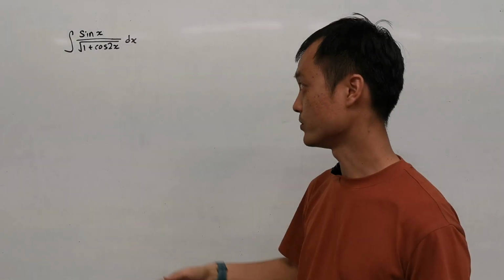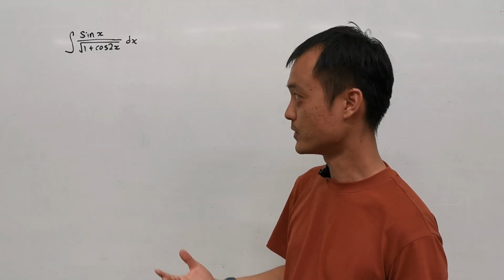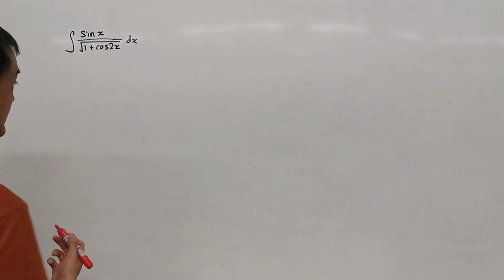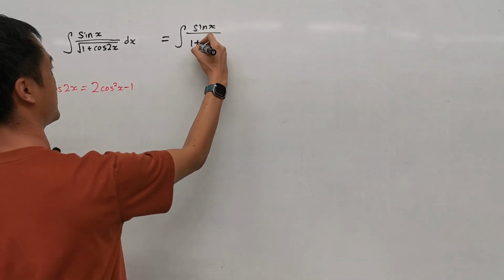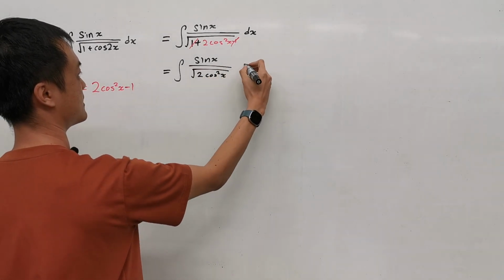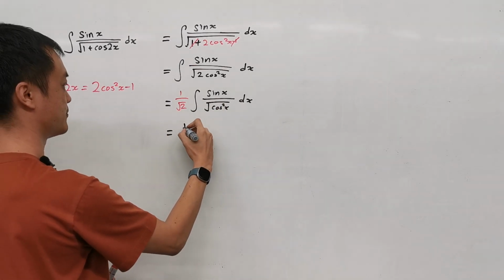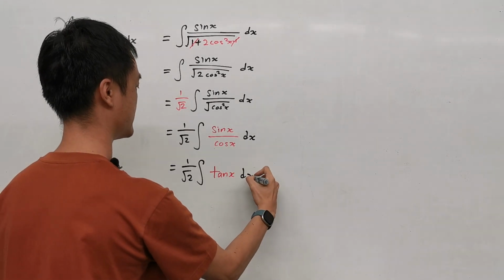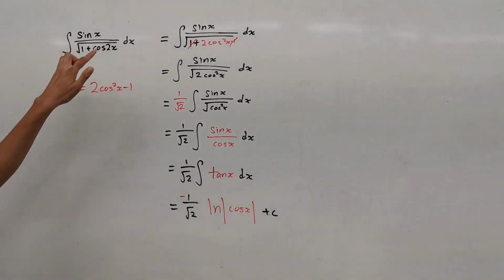Integration of a trigonometry function